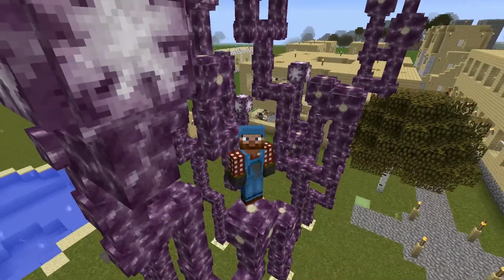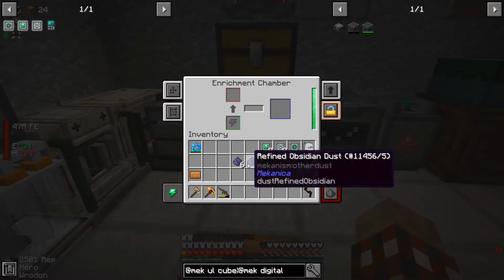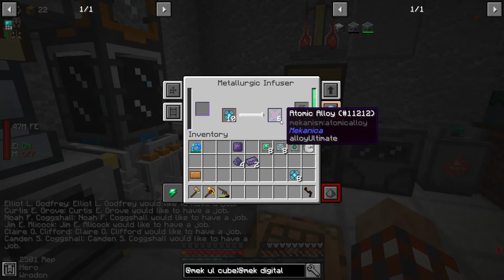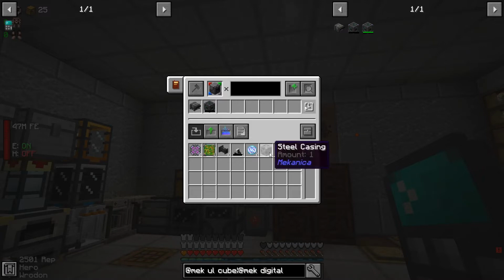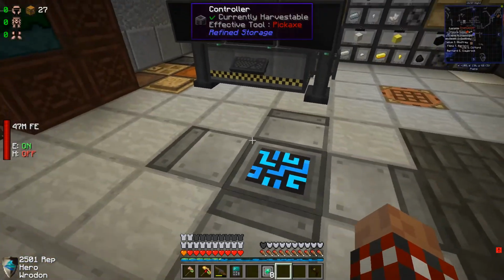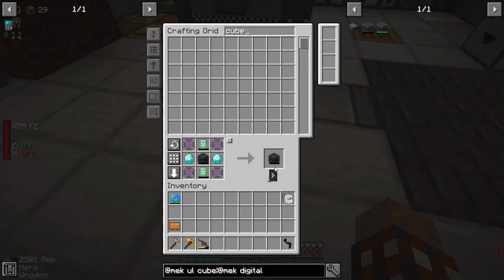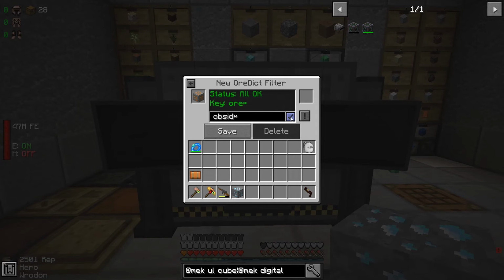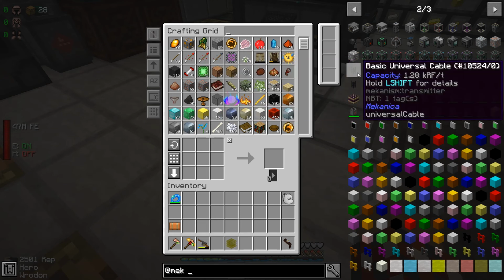World of Dragons #13 - Mine All the Things!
I'm very low on osmium and diamonds, so it's time to make a few Mekanica bits to make mining for stuff easy: the Digital Miner!